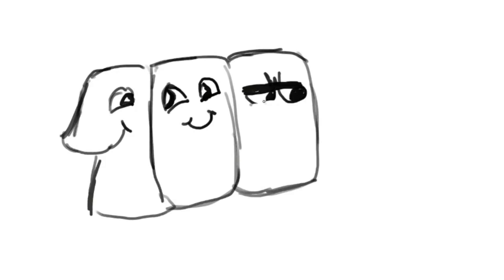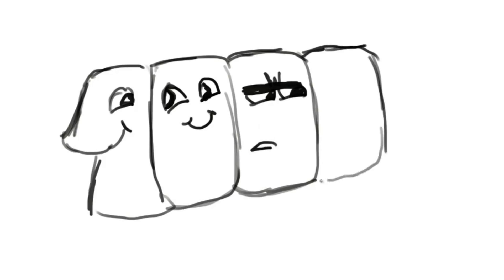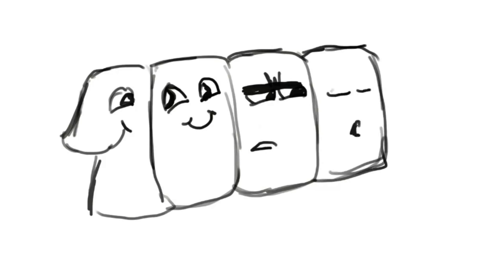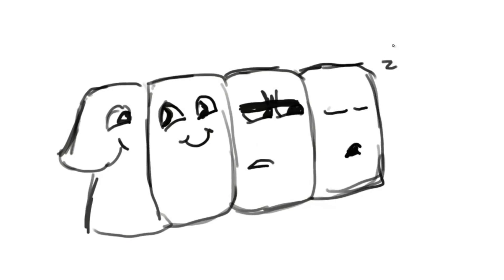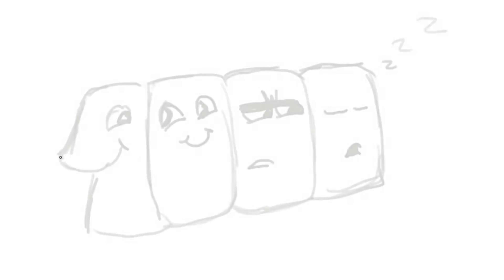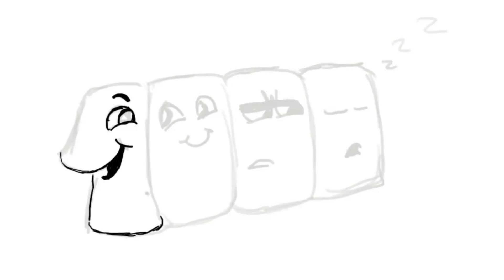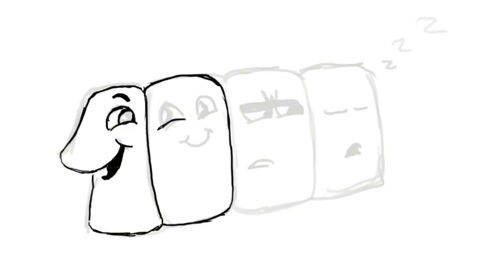A Thousand Thousands Later.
This little video from 2013 still pretty much sums up how I feel 5 years later. Thank you.